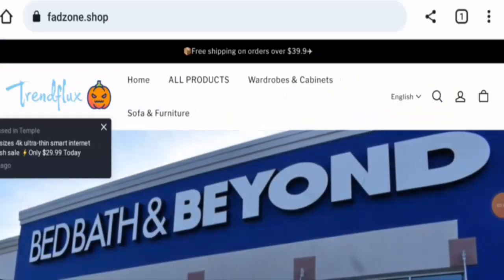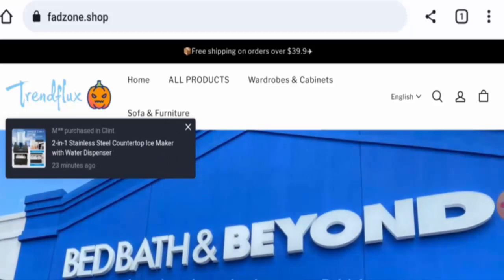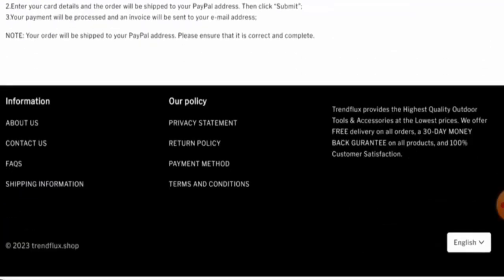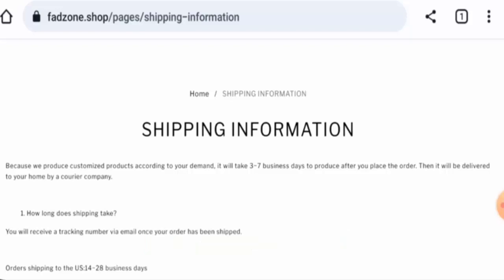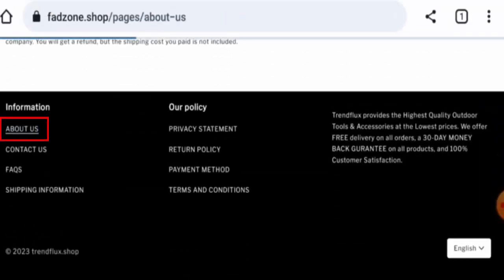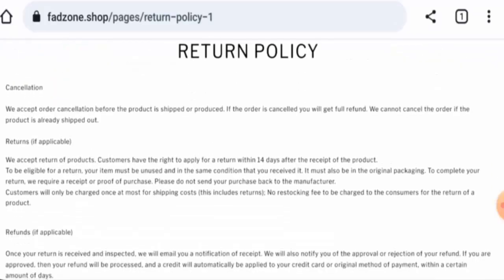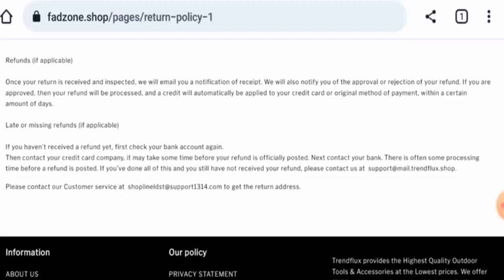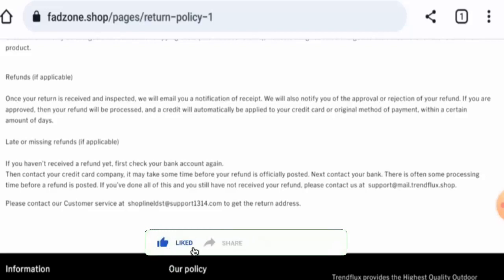Fadzone Reviews (Oct 2023) - Is This A Genuine Website? Find Out! | Scam Inspecter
Do you want to know about Fadzone Reviews?  Watch this video till end because in this video you will get to know about the legitimacy of the site.

Scam Inspecter